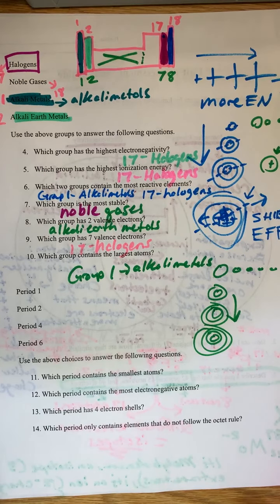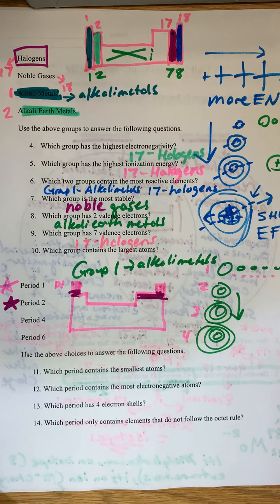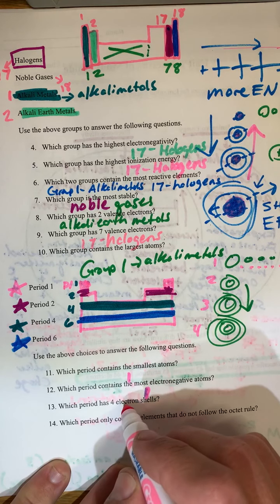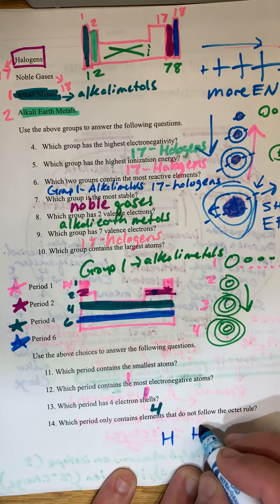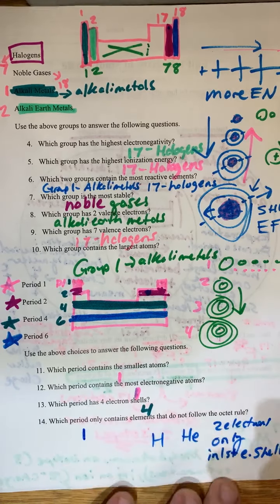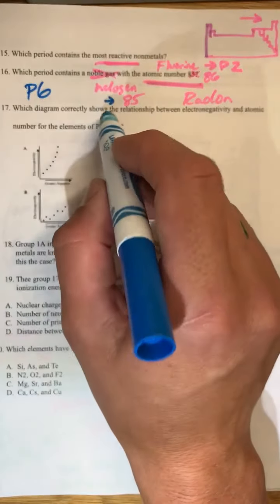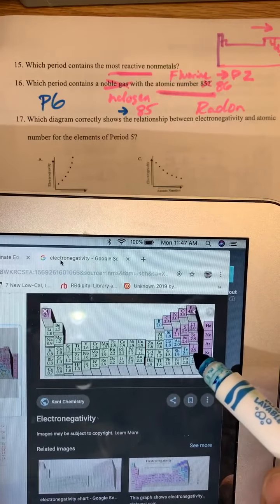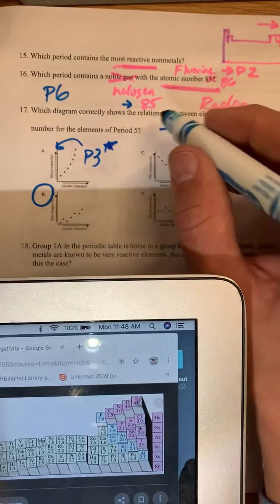Unit 1 Study Guide Pt. 4